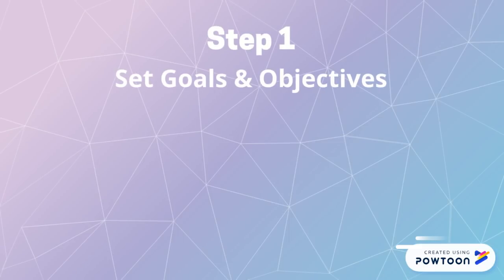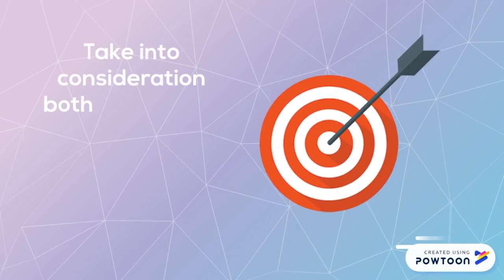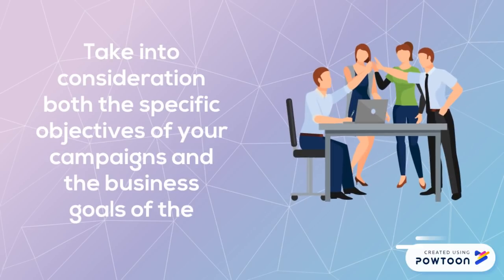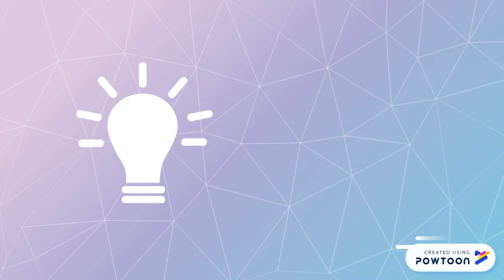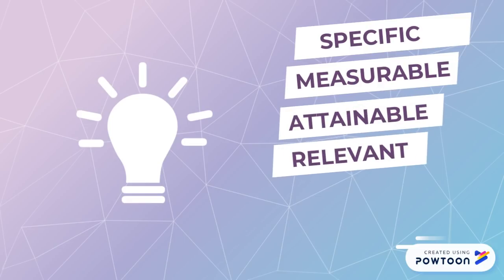6 Steps To Launch An Inbound Marketing Campaign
Inbound marketing campaigns can be quite complex since they require a whole process that goes from content creation to the attraction, generation, and retention of leads. This is why it is very important to have a clear path that will help us plan and execute a successful campaign.